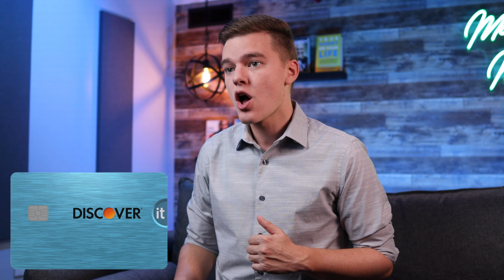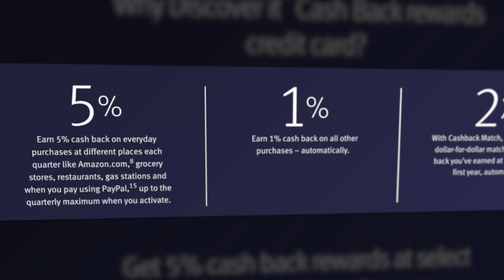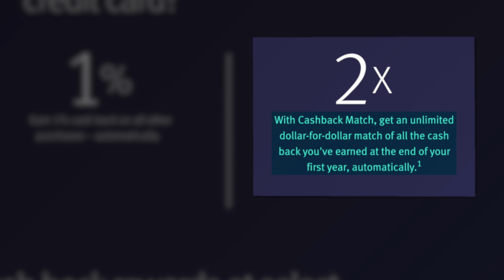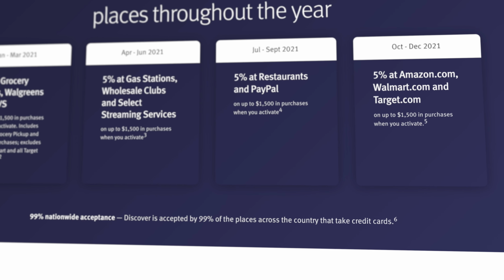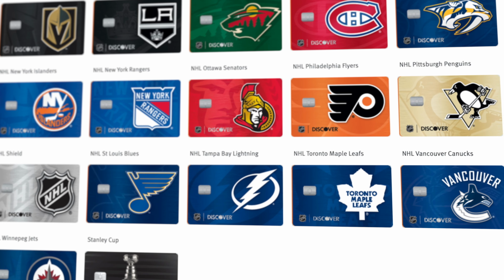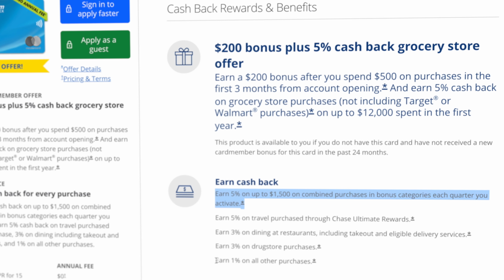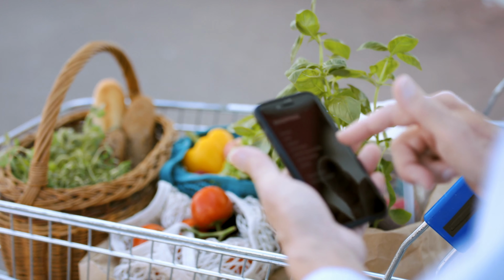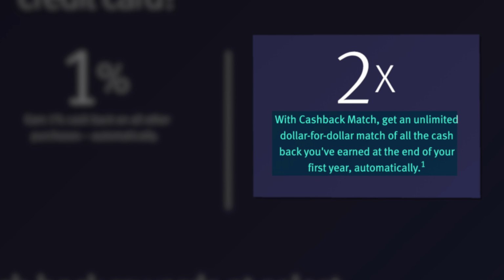Discover It vs. Chase Freedom Flex | Which Card is Best?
So first of all this card has no annual fee which is kind of a must-have with any entry-level credit card and right now you will get 1% cashback on all of your purchases as well as 5% cashback on certain rolling categories that change each quarter like Amazon, grocery stores and restaurants, gas stations, and even PayPal. Now each of those rolling categories is capped at $1500 in purchases each quarter meaning the most you could earn in cash back would be $75 per quarter or $300 for the year however the 1% cash back on all of your other purchases is unlimited so if you do spend a ton of money on this card well beyond that $1500 threshold each quarter that just remember that you are only going to earn that 1% cash back. Now the discover it credit card does not offer a direct cash back signup bonus however what they are very well known for is there at cash back match at the end of your first year and that cash back match is and unlimited dollar for dollar match of all of the cash back that you earned throughout your first year so if you earned $500 in cash back for the year then that means discover will give you another $500 at the end of the year which is pretty awesome if you ask me.

So I'll talk more about the discover it card and discover as a company in a second but now let's move on to the chase freedom flex card which is one of the newest credit card options from Chase. Now you may have heard of the chase freedom unlimited card and I would say that that is more of their flagship entry-level product but the Chase Freedom and flex card has a very similar cashback structure with bonus categories to the Discover it card and that's why I personally feel it is designed to be a direct competitor with that product. So again definitely check out the video comparing the freedom flex and freedom unlimited cards to each other if you are curious about the difference but currently the freedom flex card has no annual fee, offers you 5% cash back on up to $1500 in combined purchases each quarter and 1% cash back on all other purchases. Sounds familiar right? you can probably see why I decided to compare these two products to each other but I will say that chase does also offer 5% cash back on travel purchases made through Chase, and 3% cash back on dining including takeout and drugstores. Plus they currently have a new cardmember offer that gives you not only a $200 cash bonus when you spend $500 in the first three months but will also give you 5% cash back on all grocery store purchases on up to $12,000 for the year.

So this one is really a toss-up and either way, you'll probably come out just fine but I would say if you're really thinking long term about earning the most cash back possible then yeah you might get more of an upfront benefit from the discover it card but those additional bonus categories that the chase freedom flex card offers it's honestly hard to pass up. So even though I have the Discover it card and I love that card, I have to say that I think between the two I would go with the chase freedom flex card.